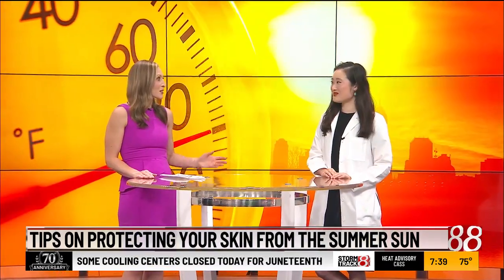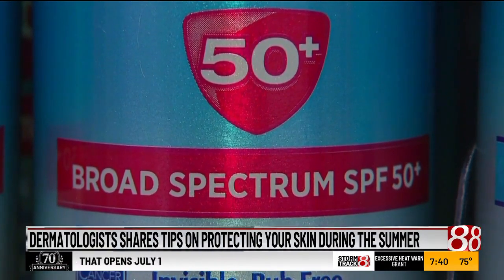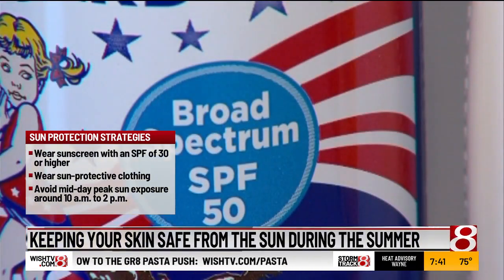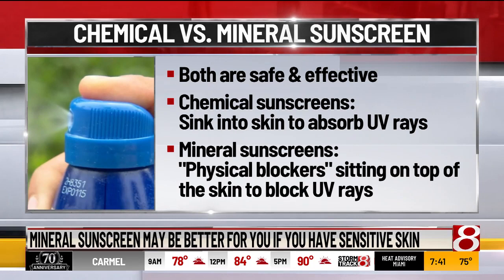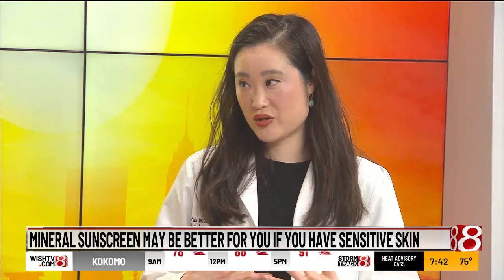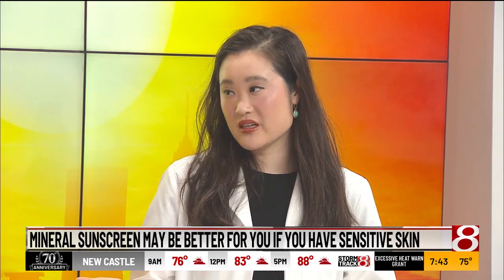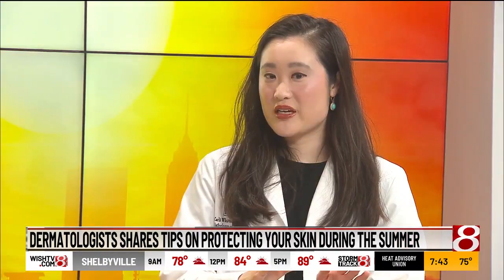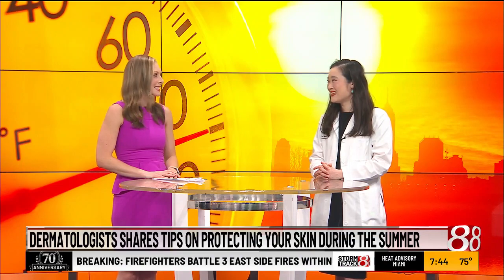Dermatologist shares tips on protecting your skin during the summer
Thursday is the first official day of summer. As the sun shines and the temperatures heat up, doctors say it is important to protect your skin.

IU Health dermatologist Dr. Carli Whittington joined Daybreak to discuss the importance of skin protection.